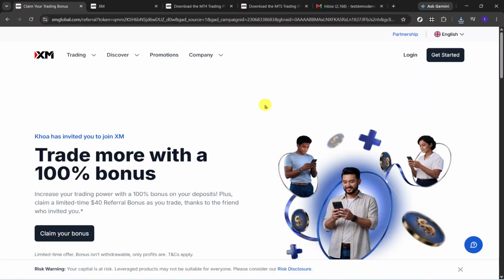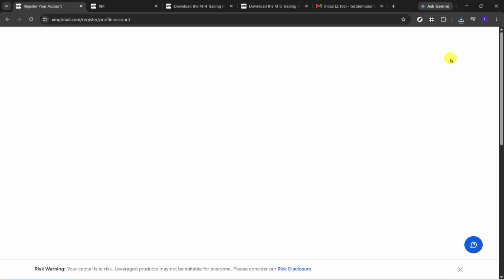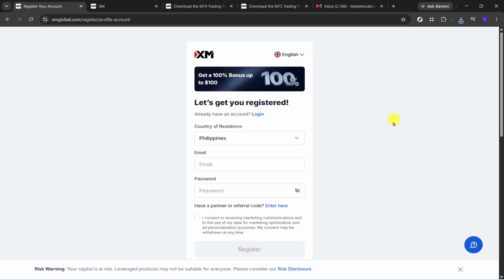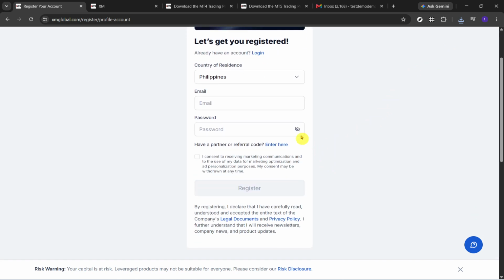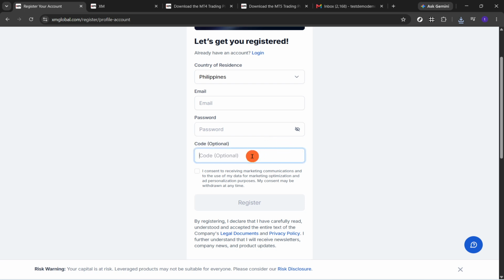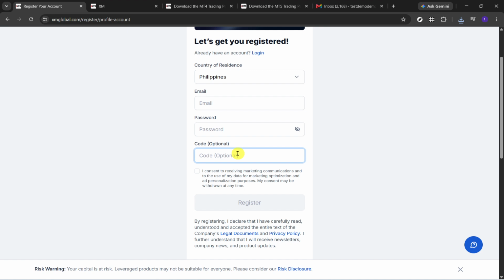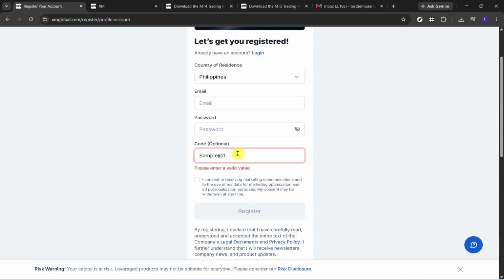How To Enter Partner Code In XM (2026) (Quick And Easy Guide)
Enter partner code in XM quickly and easily with this step-by-step tutorial. This XM tutorial 2026 is beginner-friendly and easy to follow.